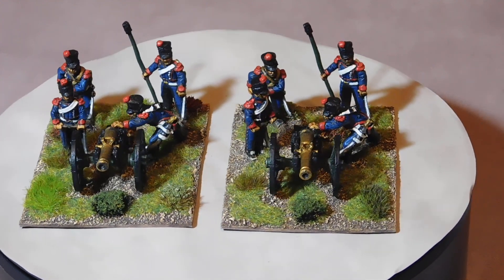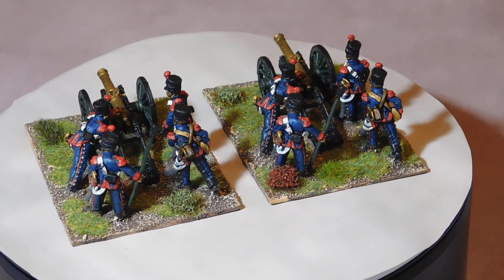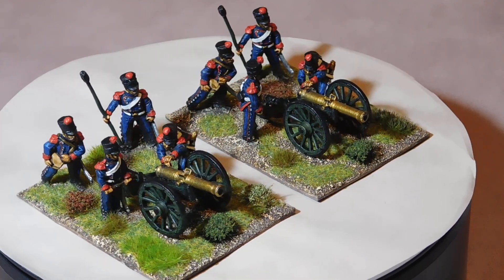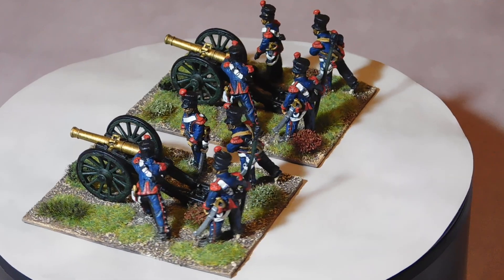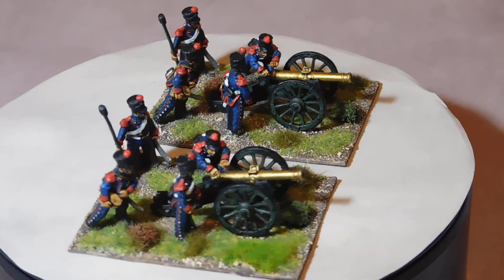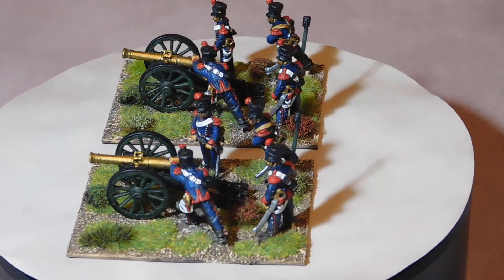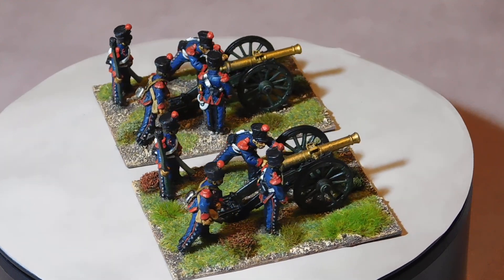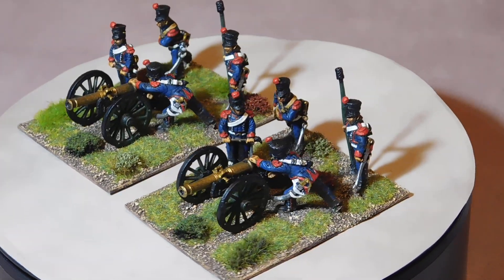070- 28mm Napoleonic Perry Miniatures French Horse Artillery.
28mm Perry miniatures horse artillery company. 2 bases, 8 crew & 2 guns. Base size is 60mm frontage by 80mm depth. Usual basing style.